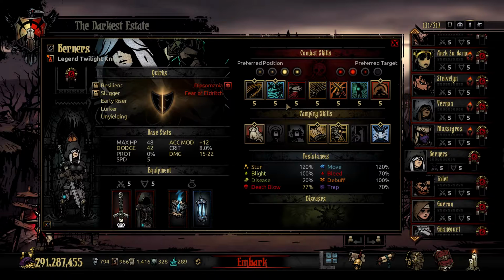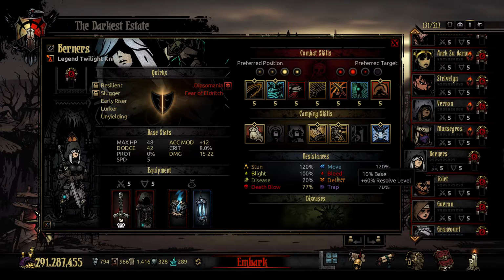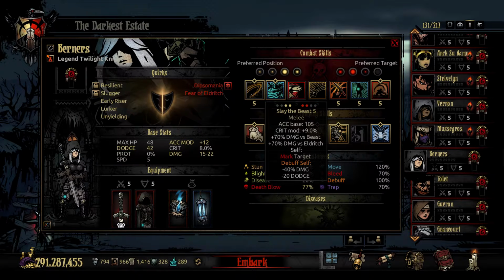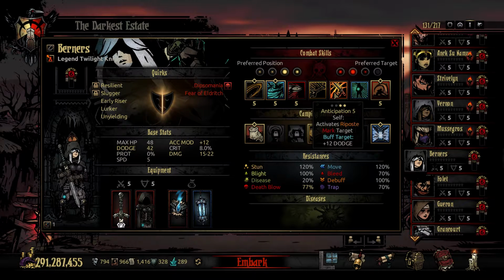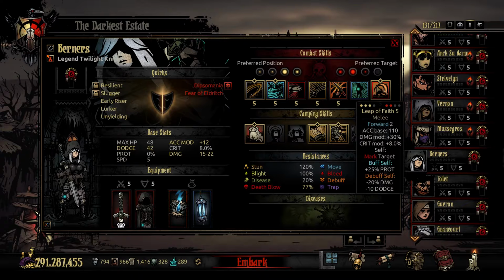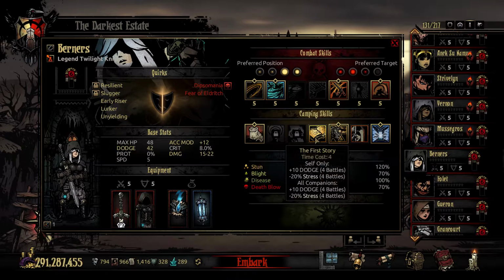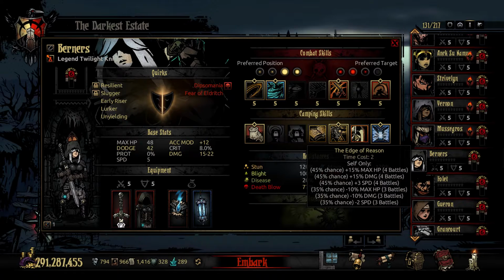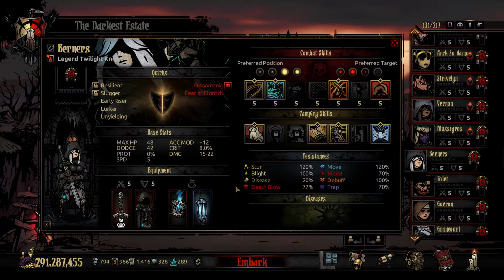Darkest Dungeon Class Mod: Twilight Knight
Apparently this character is a crossover of other table top RPGs. Either way, this character is another favorite of mine. I hope you have a lot of fun with this character.

Creator who made the Character Mod: Balgin Stondraeg

Time Stamp if you just wanna see the action: 25:34

Cursed As Love by XTaKeRuX
FreeMusicArchive